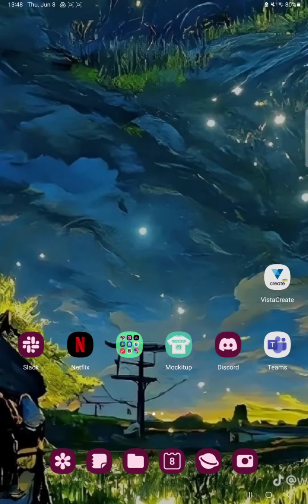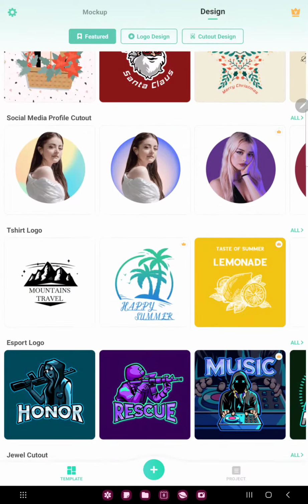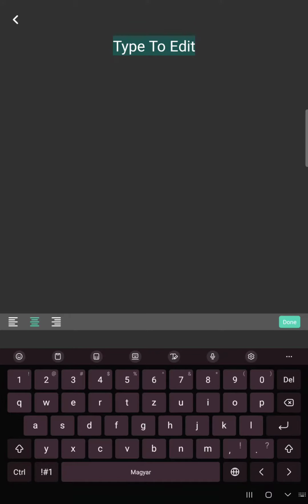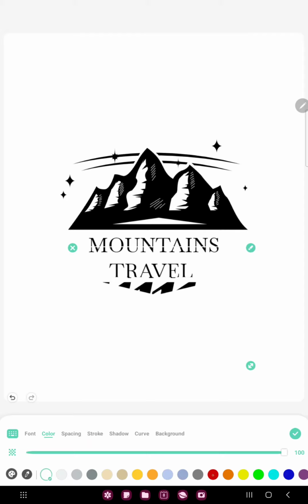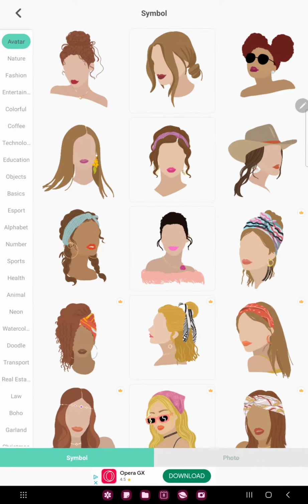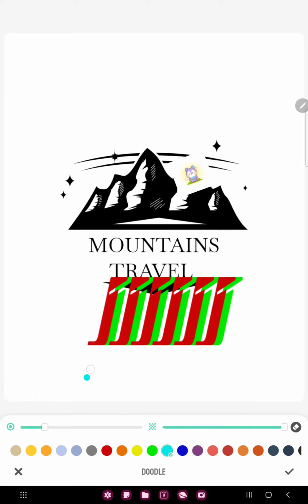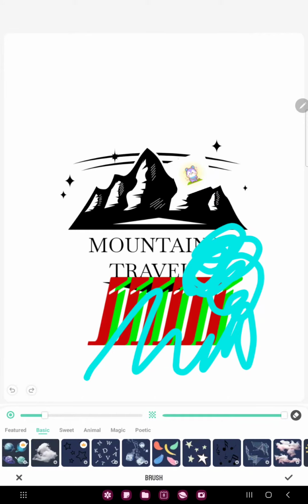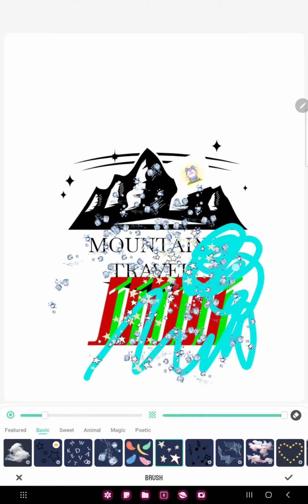How to create a T-shirt logo on Mockitup?